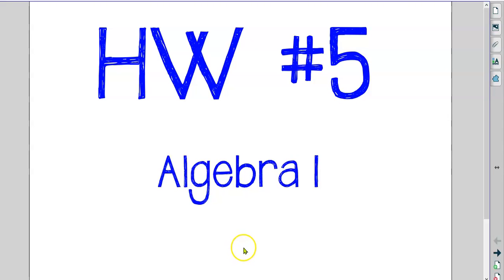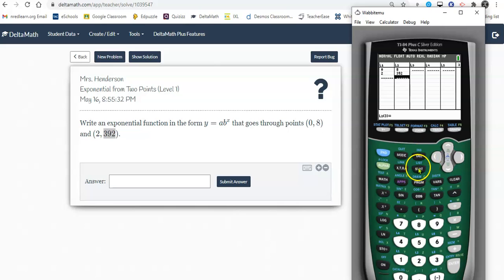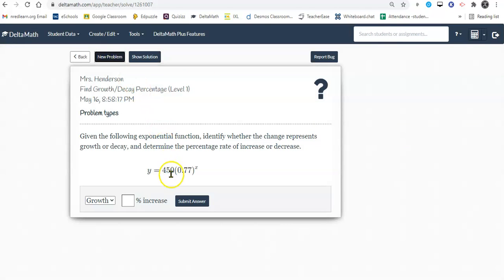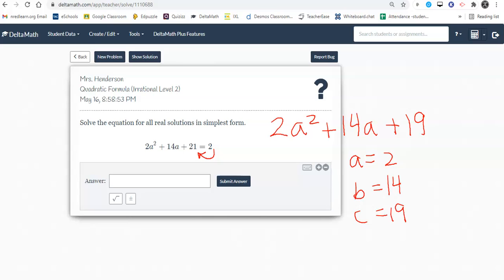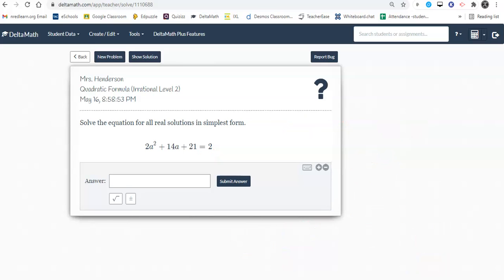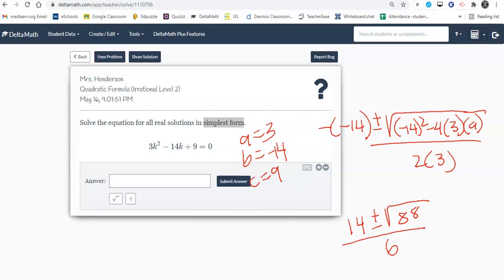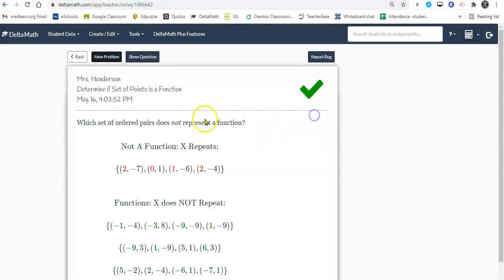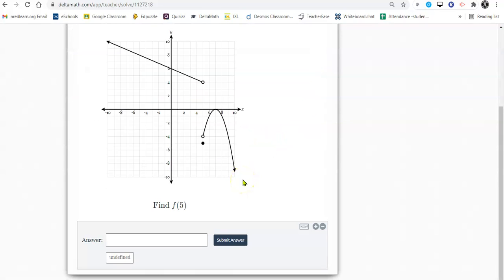HW#5 - Algebra 1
Examples on how to complete the questions on HW#5.